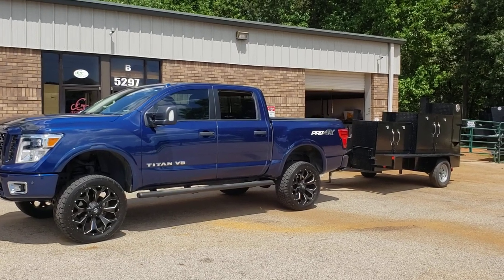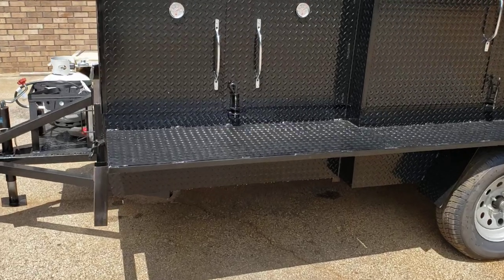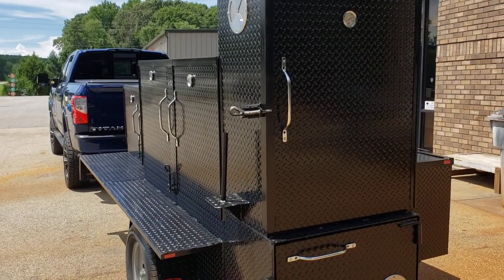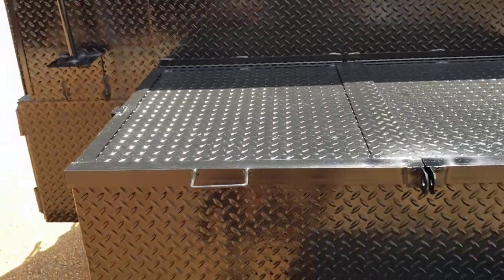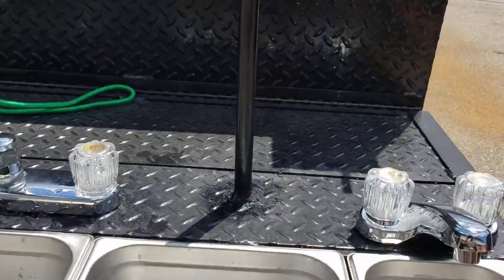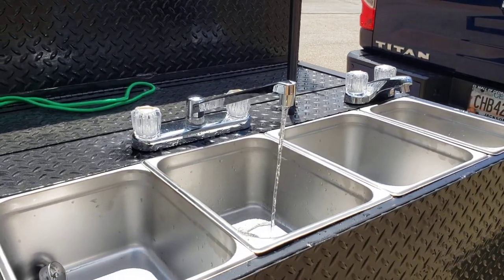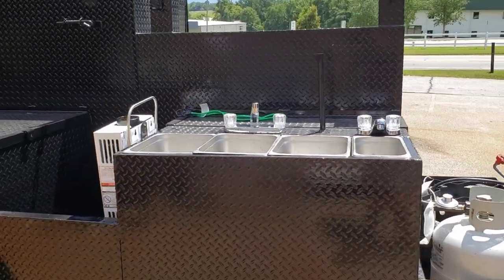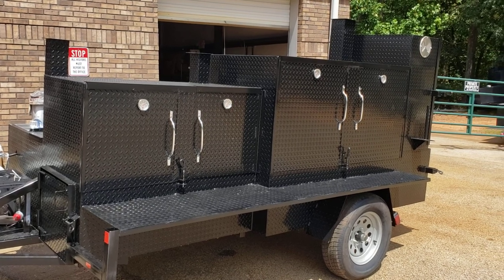Pitmasters Bbq smoker grill trailer for sale rentals with sinks propane fryer lockable storage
Bbq smoker grill trailer with propane fish fryer
Grill Barn door smoker rib box fire box
Sinks
Lockable storage space
Barn door smoker and grill trailer
Reverse plate smoker
Bbqsmokerpros.com